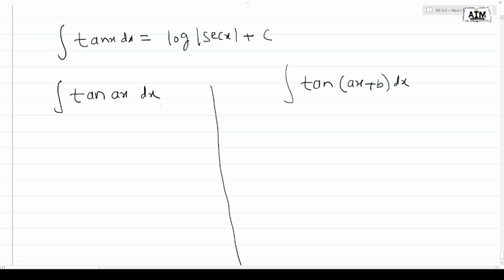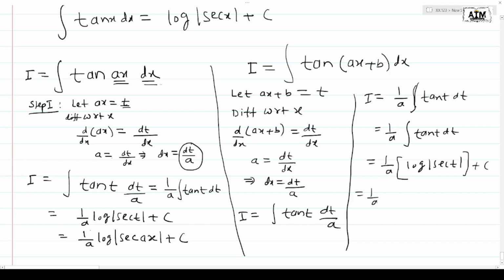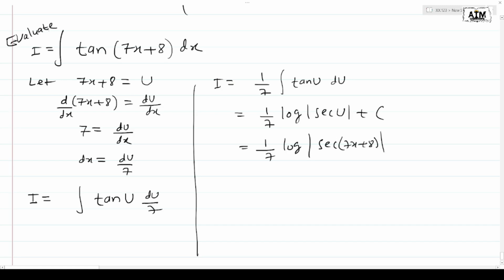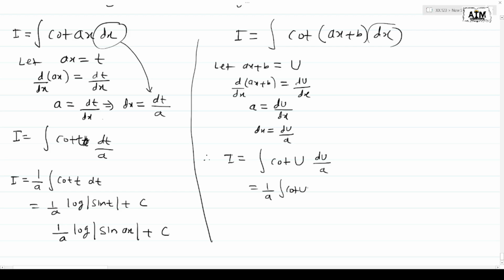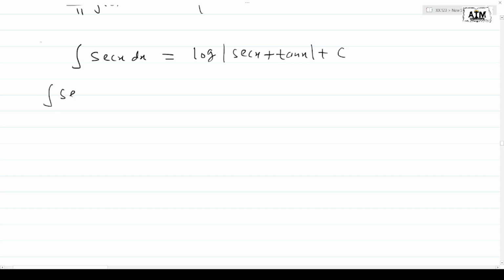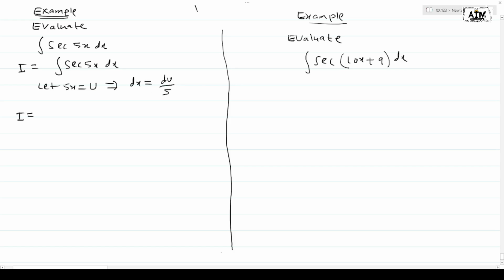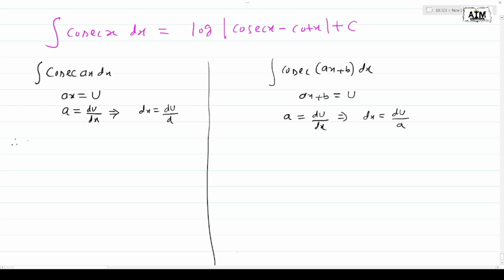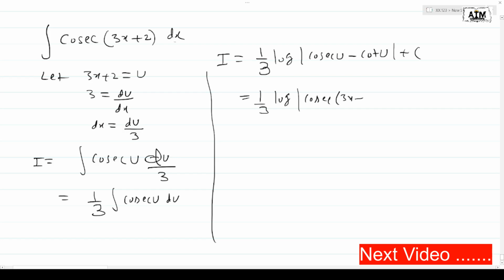Integration of trigonometric functions.| How to do integration of trigonometry | 12th integration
How to do integration of tanx.
How to do integration of cotx.
How to do integration of secx.
How to do integration of cosecx.
How to do integration trigonometric functions.
integration  of basic Trigonometric functions.